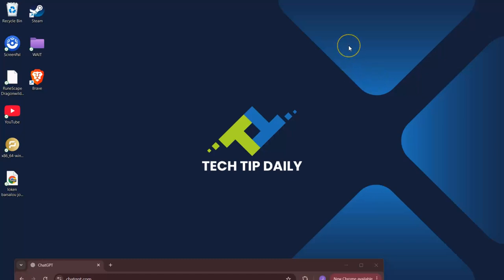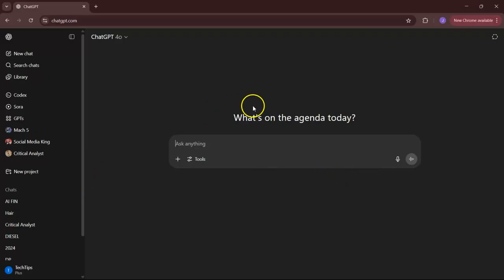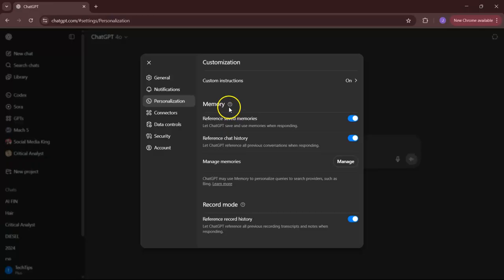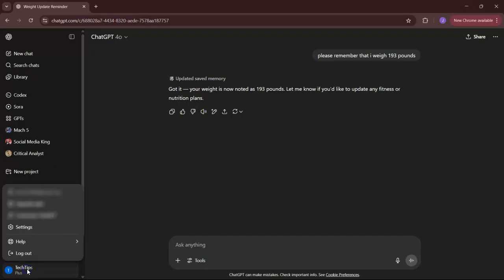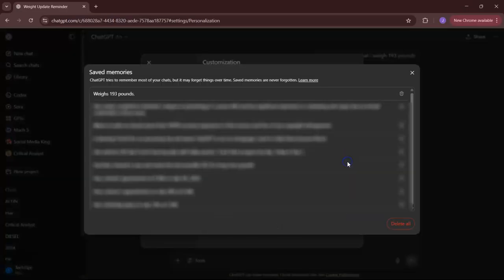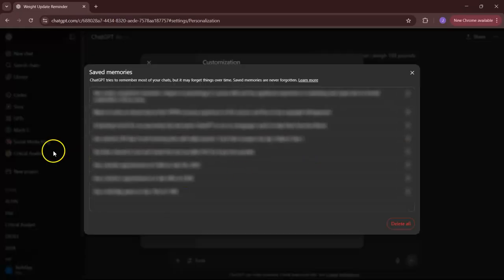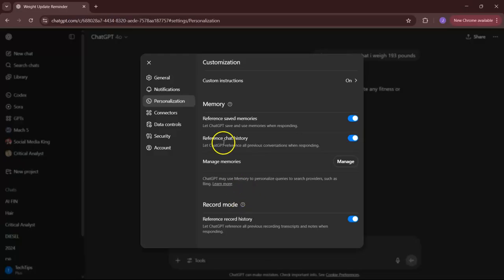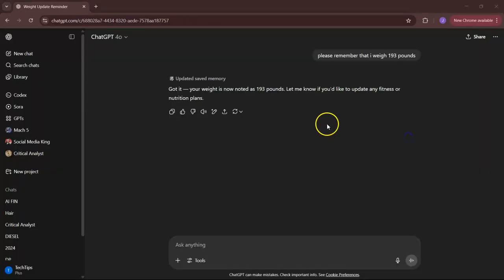How To Delete and Manage ChatGPT Memories - Tutorial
In this video we show you exactly how to manage your memories within ChatGPT.

What’s Covered:

Finding the Memories section in your settings.
Displaying past saved memories and how to delete them as well as toggle the memory setting off completely.